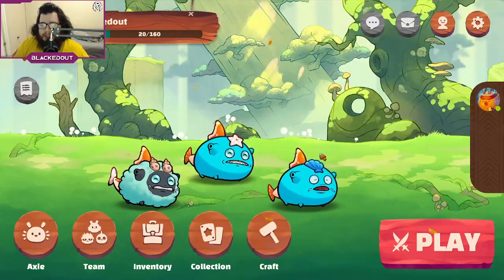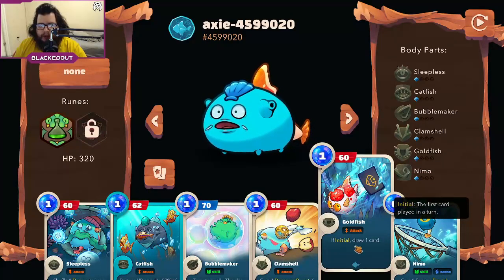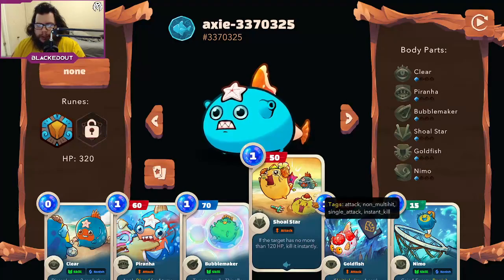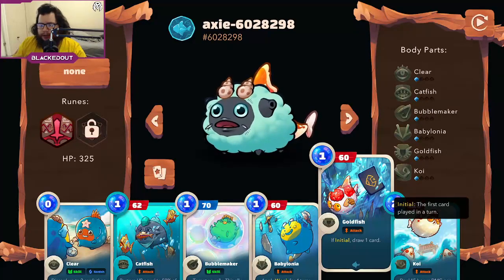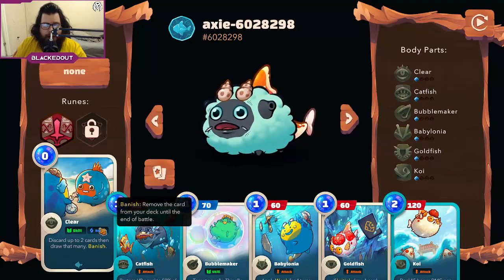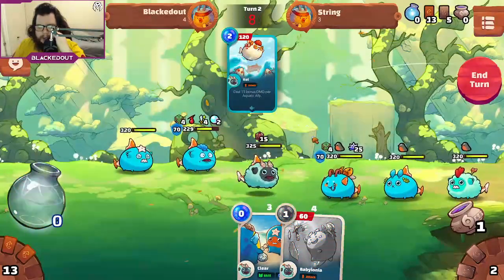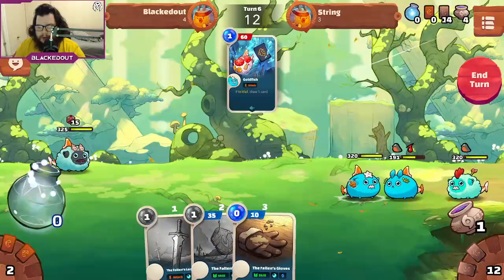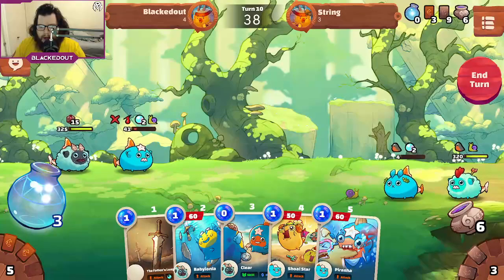Budget Axie Origin Build $110!?!